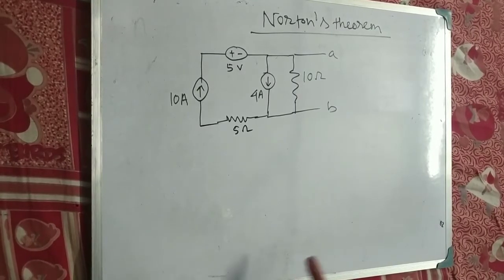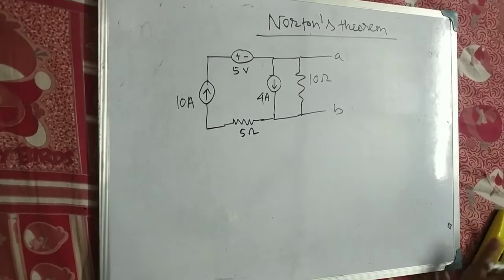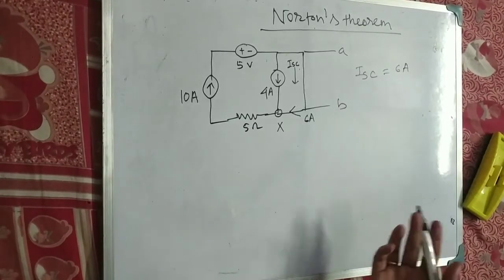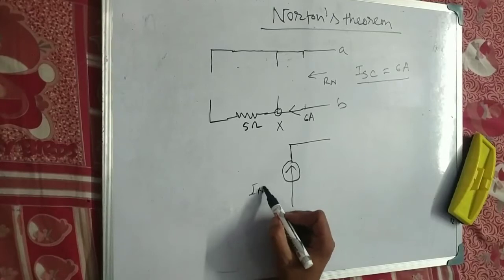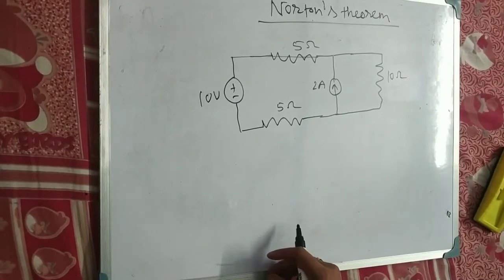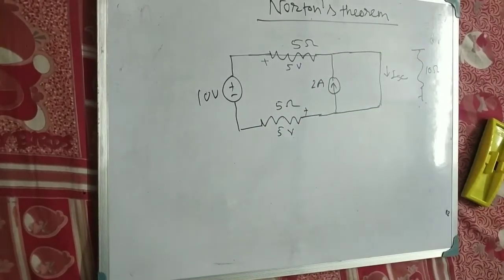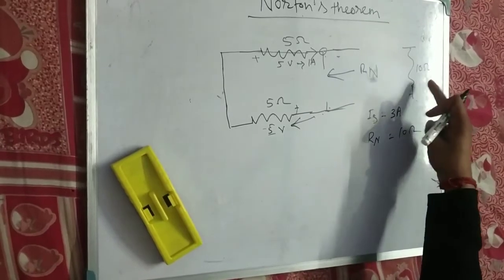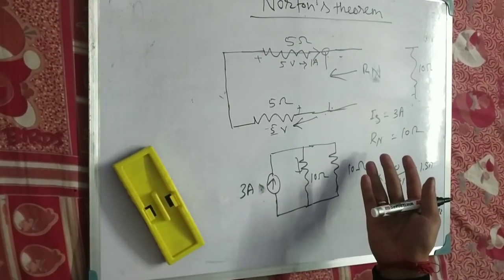Nortons Theorem AT 3 rd sen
electrical circuit and network